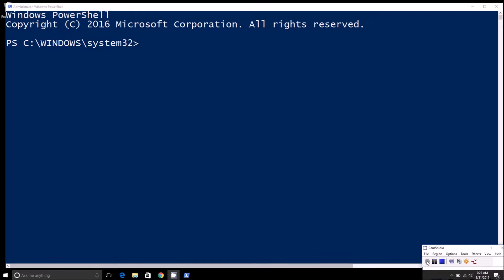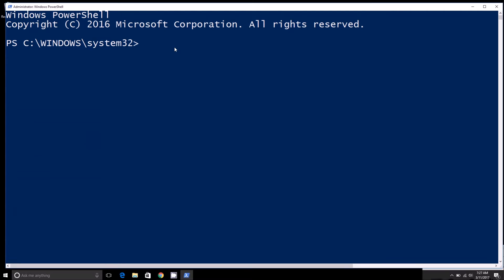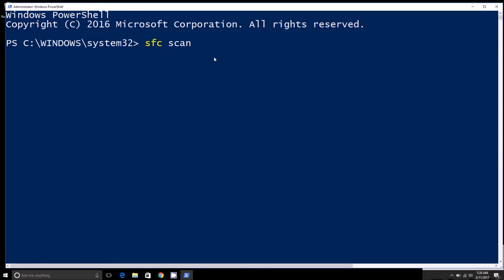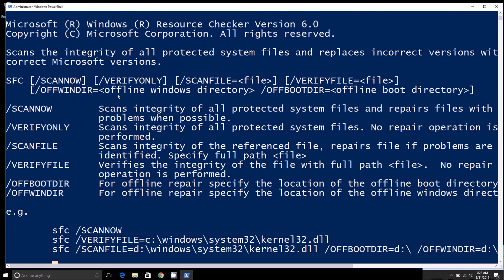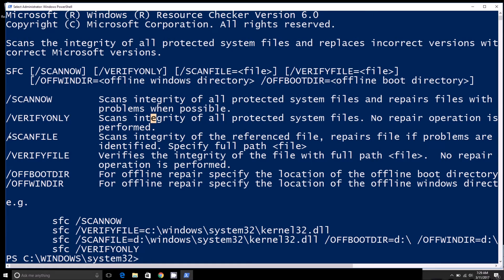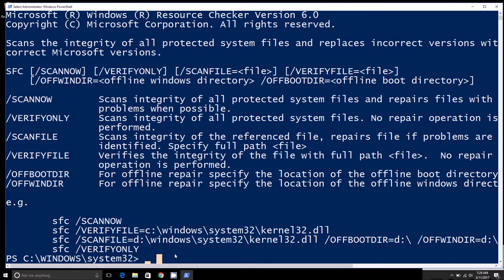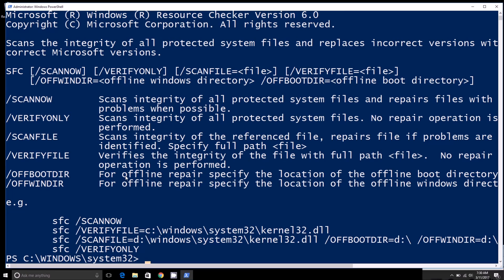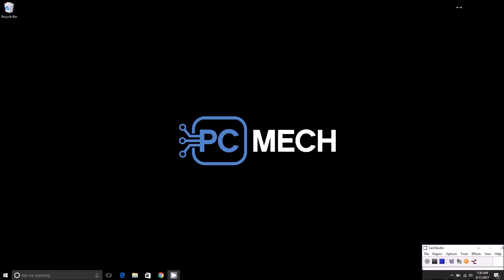How to check for and fix missing protected system files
Brad show you how to find and fix missing protected system files with  a simple Command Prompt/PowerShell trick.